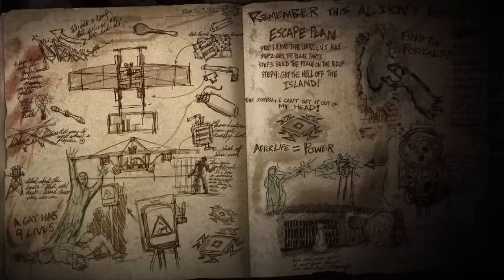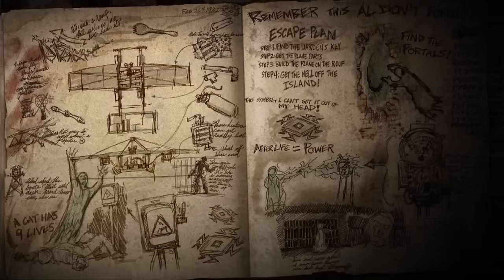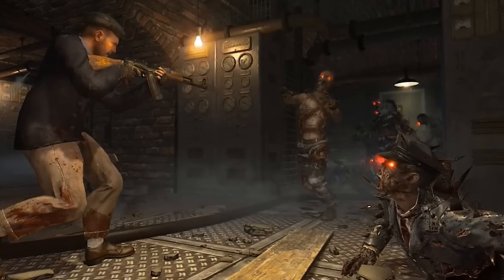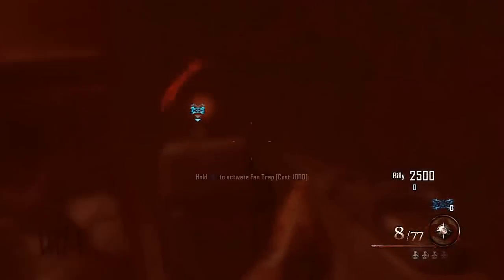Mob of the Dead FULL DECODING - OFFICIAL TRAILER - All Trailer Details Dissected!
So the drop came today and I'm so happy to be bringing you guys this! ALl my thoughts and all my speculation on Mob of the Dead comes right here, we go very in depth on this one and we pick out all there is to it. Share this around if you would be so kind!

Be sure to comment, like, and sub. Share the video for a batch of cookiez :D